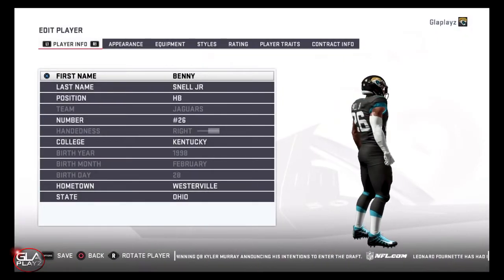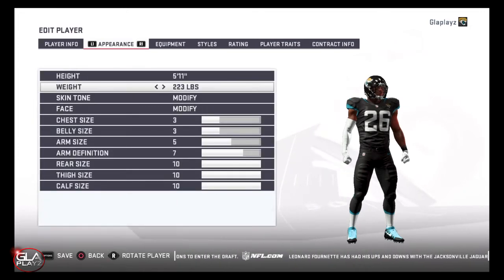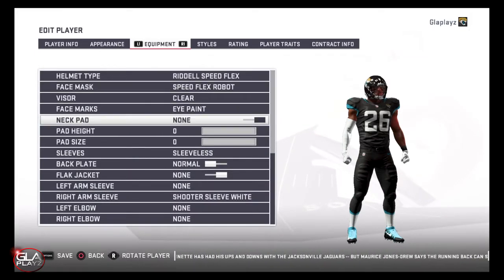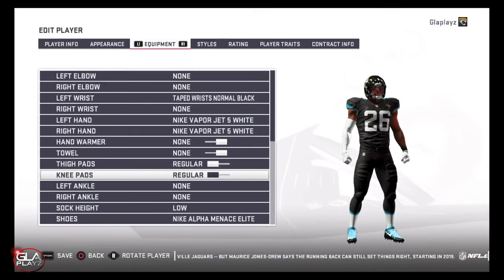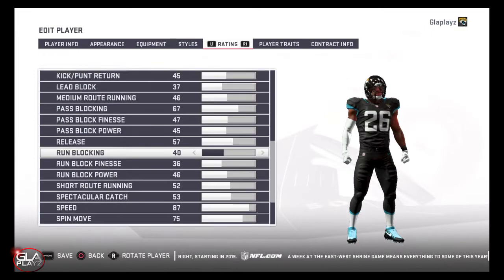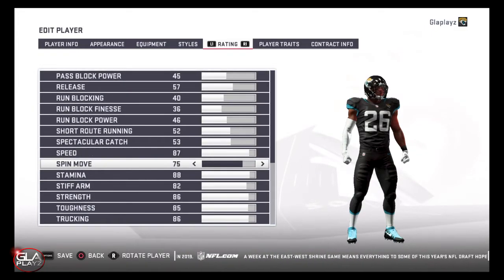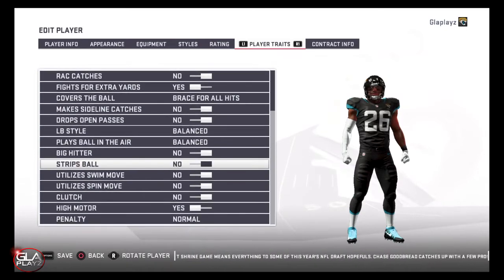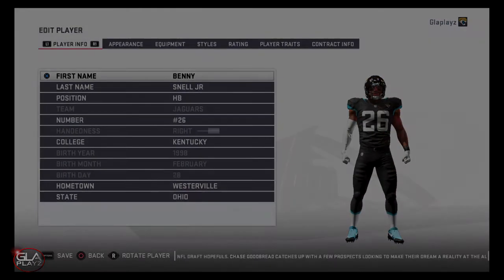How to Create RB Benny Snell Madden 19 | Kentucky RB | PS4, Xbox 1, PC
How to make RB Benny Snell in Madden 19. Benny is a strong runner with good visions who played college football for the Kentucky Wildcats. He had 3,873 yards rushing and 48 TDs in his career at Kentucky. I expect him to be drafted in the 2nd or 3rd round of the 2019 NFL Draft. If he has a strong combine, then I expect him to improve his draft stock.